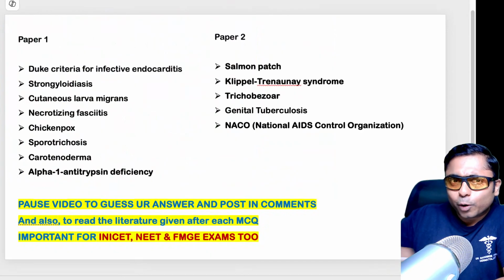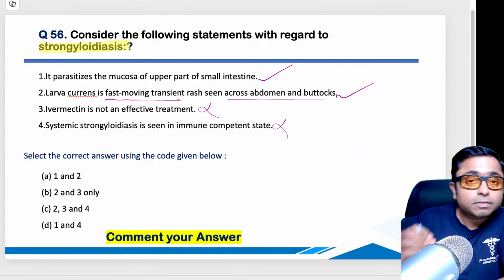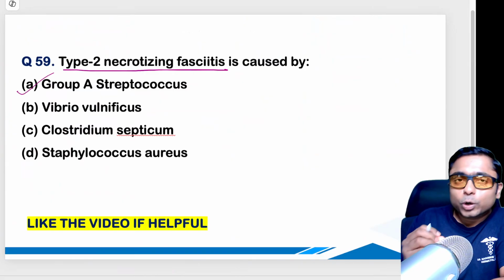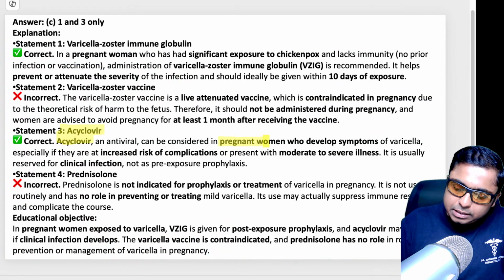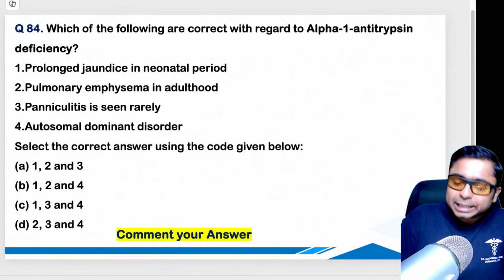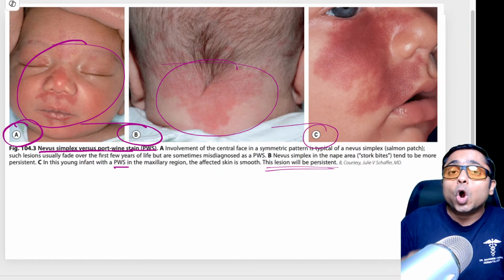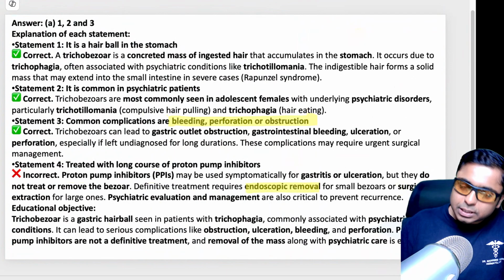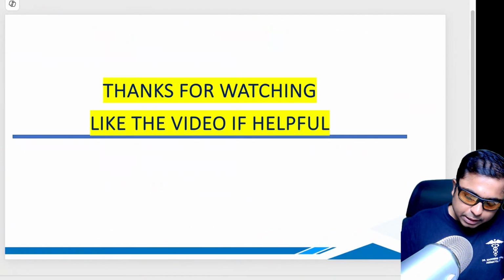UPSC CMS 2023 AUTHENTIC Dermatology RECALL by a DERMATOLOGIST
STOP Making These Common DERMATOLOGY Mistakes
Are You Prepared for the TOUGHEST DERMATOLOGY Questions in UPSC CMS 2025?

UPSC PYQs | UPSC MARATHON | UPSC CMS Previous Year Questions | Complete REVISION INICET | QUICK REVISION | RAPID REVISION | Dr Maddineni Srinivas |

9. NEET PG
10. INICET
11. NEXT 2026
12. NEXT 2027
13. FMGE
14. MRCP
15. USMLE
16. PLAB
17.  PYQs
18. IBQs
UPSC 2023 Dermatology RECALL
INICET Quick Revision
UPSC 2023 Dermatology NEET Quick Revision
UPSC 2023 Dermatology FMGE Rapid Revision

Modified Duke’s Criteria: Roth spots = minor criteria; Janeway lesions (painless macules) = vascular phenomena, Osler nodes (painful nodules) = immunologic.
Strongyloides stercoralis: Causes racing larva (larva currens); treat with ivermectin.
Cutaneous Larva Migrans: Seen in travelers (barefoot on beaches), due to Ancylostoma braziliense, itchy lesions with a migration speed of 1-3 cm/day; treat with ivermectin/albendazole.
Necrotizing Fasciitis: Types: I (polymicrobial), II (Group A Strep), III (Vibrio vulnificus), IV (fungal).
Pregnant Exposed to VZV: Use varicella-zoster immunoglobulin (VZIG); live vaccines contraindicated in pregnancy.
Thorn Induced Lesion: Sporotrichosis (Sporothrix schenckii), called "Rose Gardener’s Disease," shows linear lymphatic spread.
Carotenoderma vs Jaundice: Carotenoderma spares sclera.
Alpha-1 Antitrypsin Deficiency: Autosomal co-dominant; may cause jaundice in infancy, emphysema, panniculitis.
Salmon Patch (Nevus Simplex): Common capillary malformation, self-resolving; not a hemangioma.
Klippel-Trenaunay Syndrome: Triad of port-wine stain, varicose veins, and soft-tissue/bone hypertrophy.
Trichobezoar: Hairball associated with trichotillomania; complications = bleeding, perforation, obstruction; treat with endoscopic/surgical removal.
NACO: Focuses on HIV screening, education, and ARTs; not responsible for orphan adoptions.

This is a concise summary of Dermatology UPSC 2023 recall MCQs.